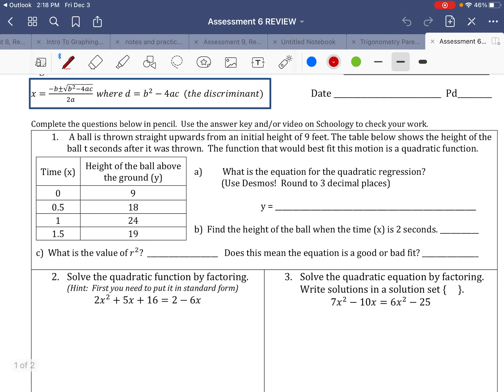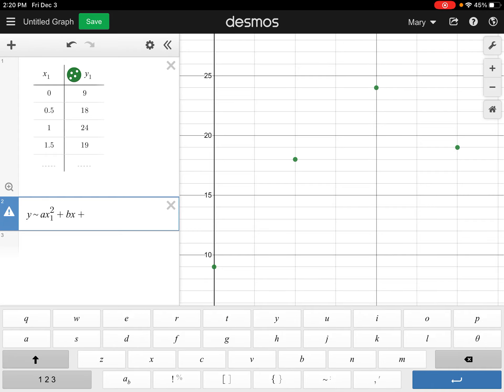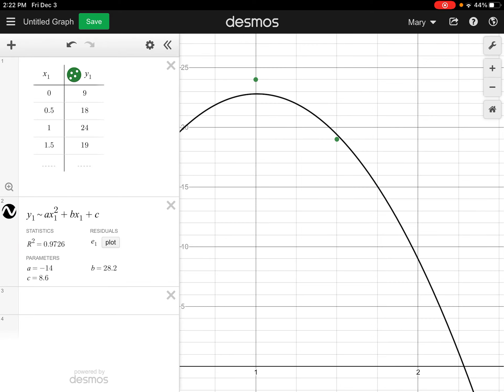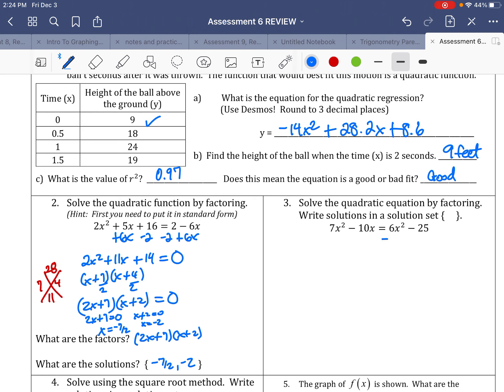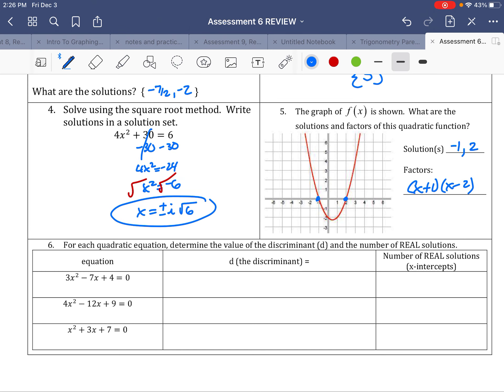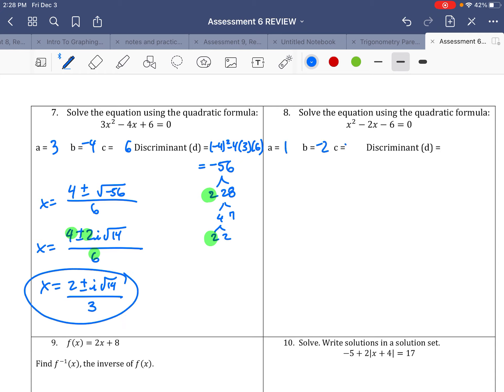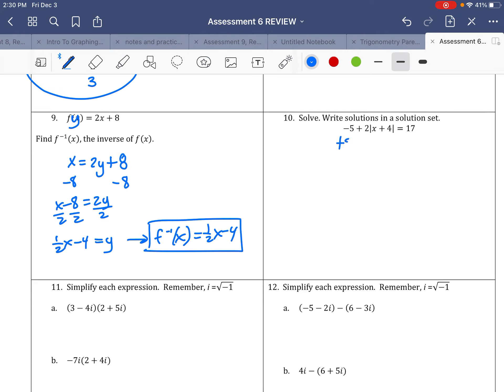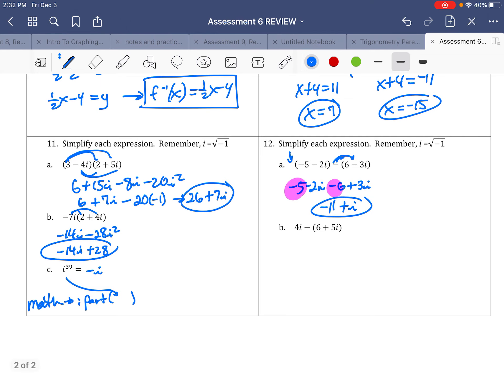Alg 2 - Assessment 6 Review Solutions